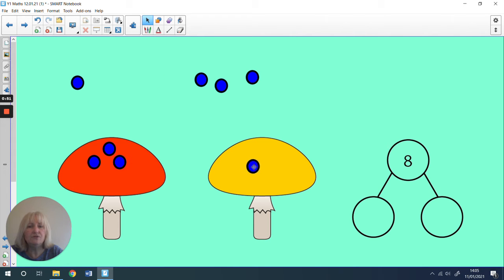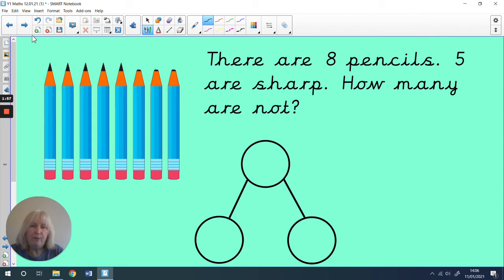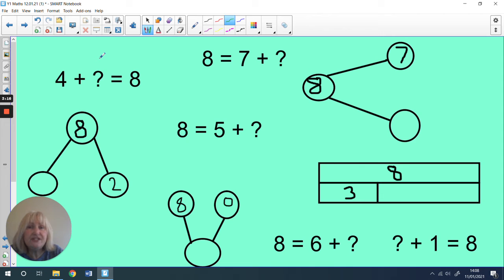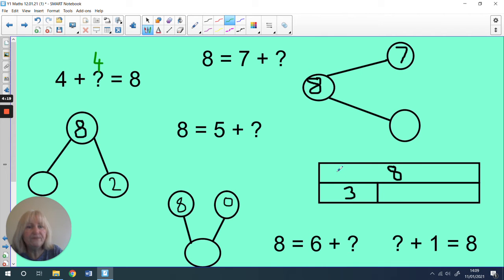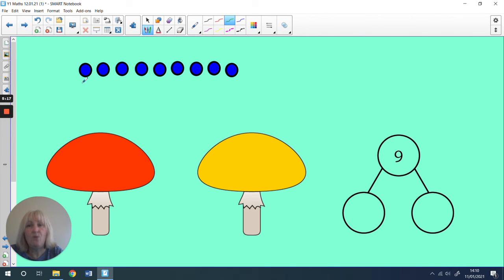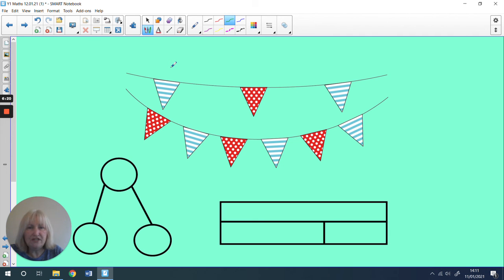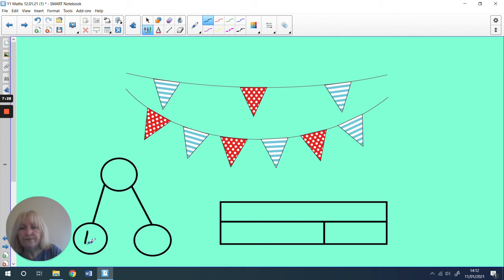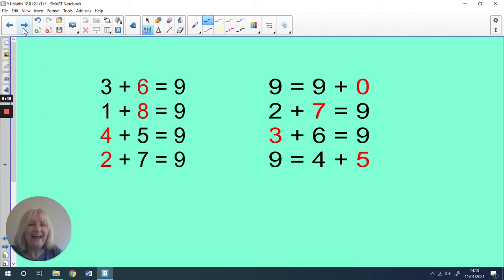Hull Year 1 Maths 12 01 21